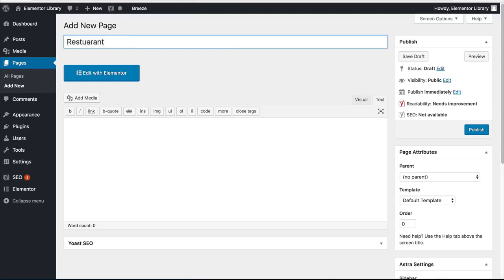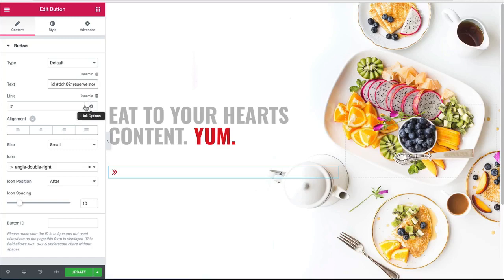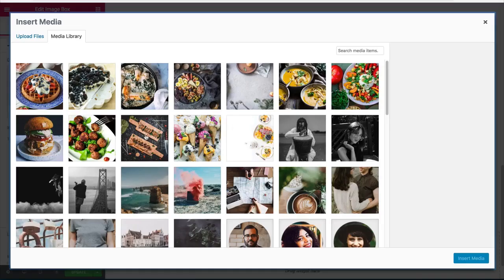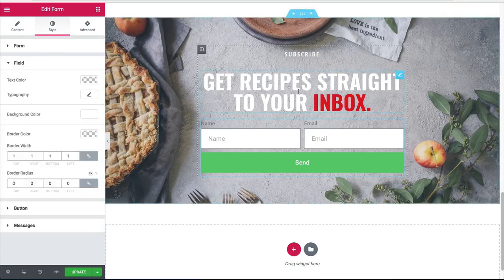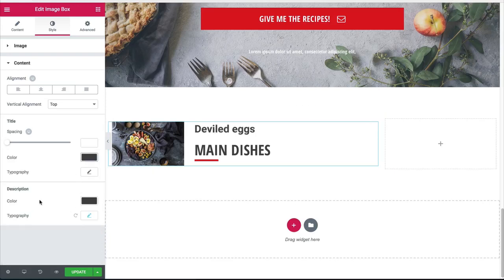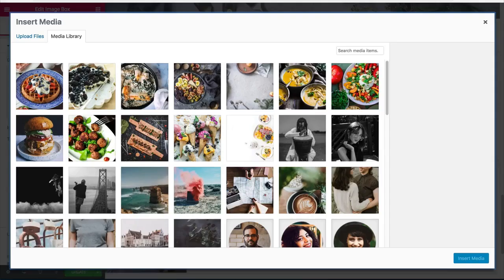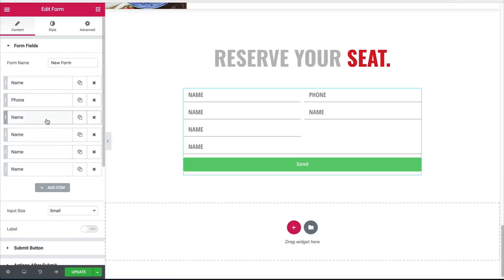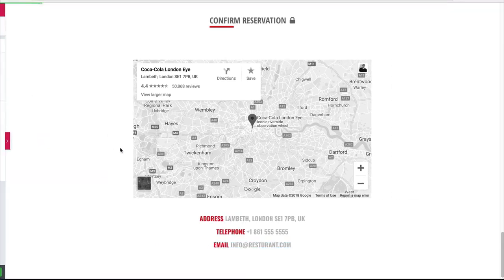Build a Fully Responsive Restaurant Website with Modern UI and UX in Wordpress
How To Build A WordPress Restaurant Landing Page in Elementor